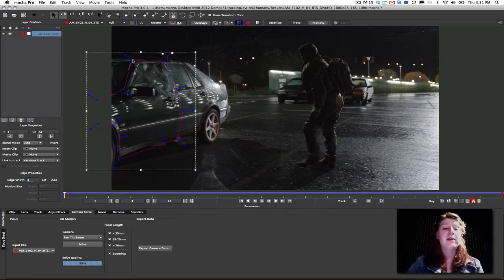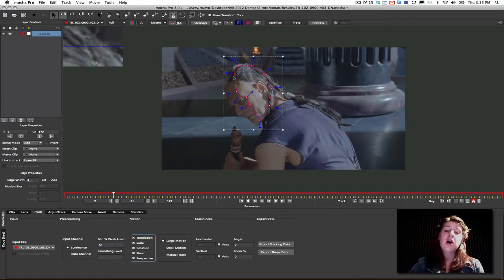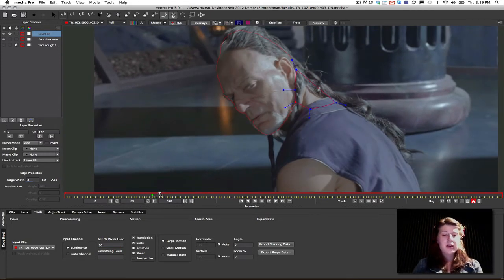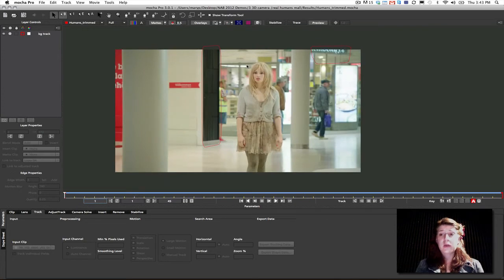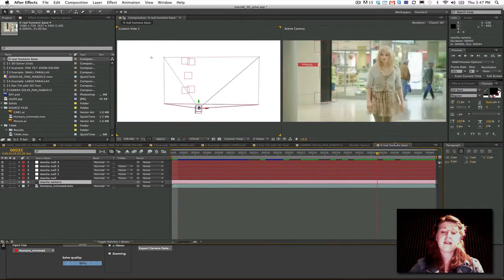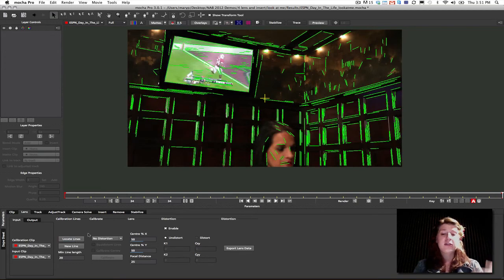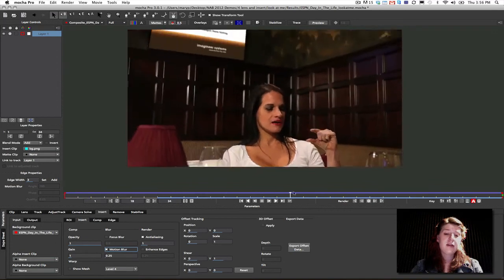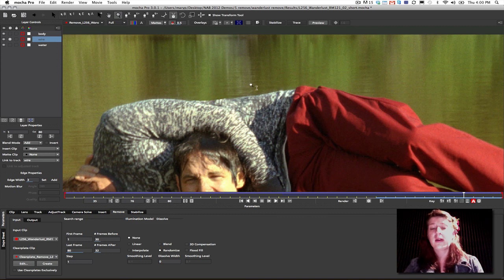motion.tv session: comprehensive cover of mocha V3s new features!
Mary Poplin did a session on mocha V3's new features for Motion TV
If you missed her session, you can catch a re-run here. As usual, if you have any questions, check out our forums and let us know!